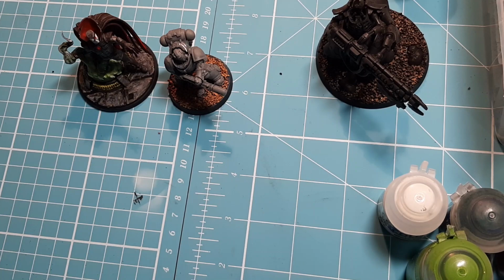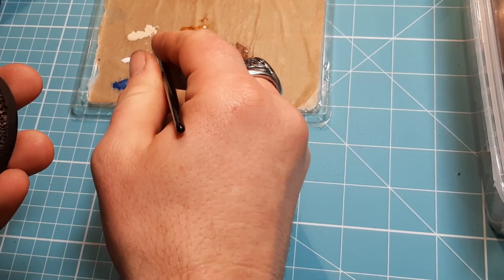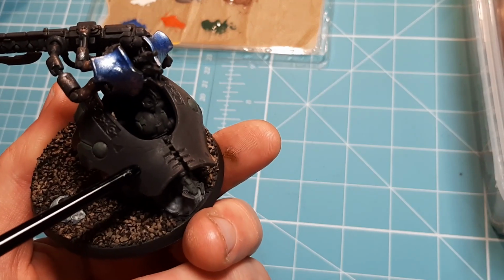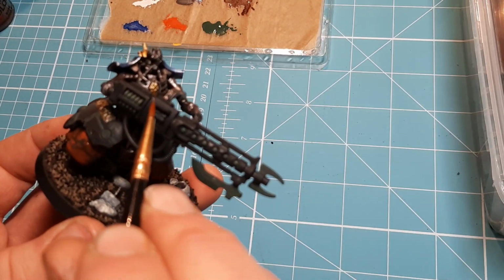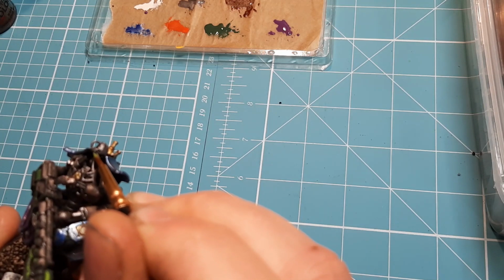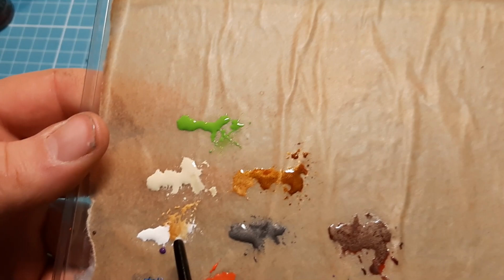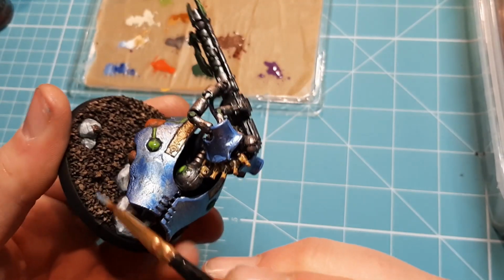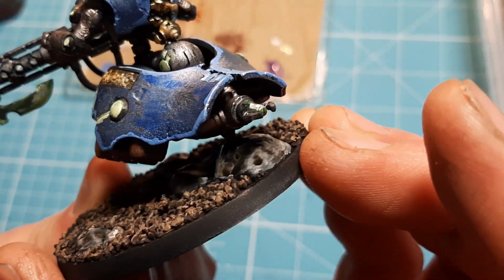Pile of Shame EP 68 Lokhust Heavy Destroyer for my Necron Army for Games of 40K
In this video i paint this model I also do some metalic highlights to show u guys how simple and easy it can be enjoy guys